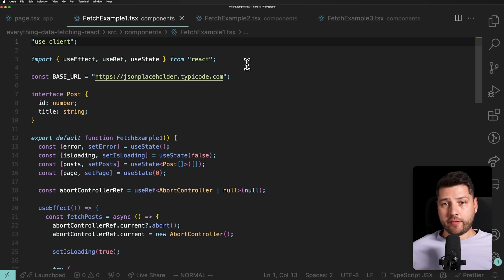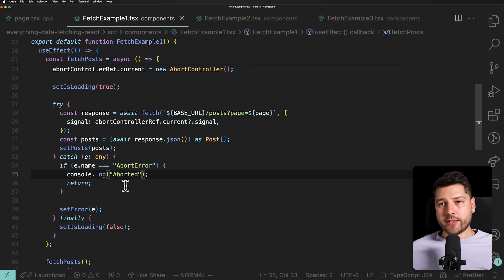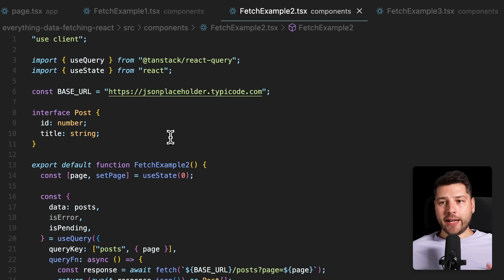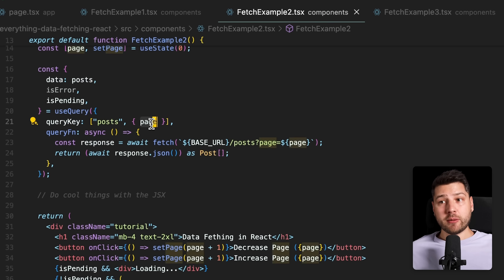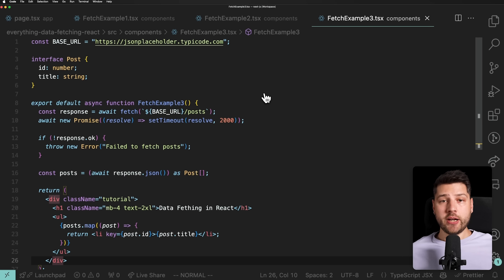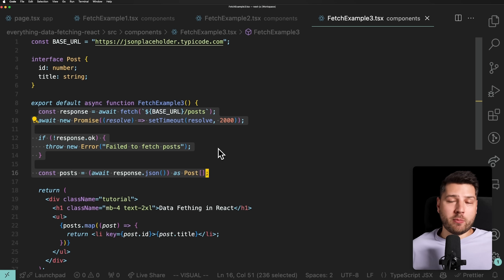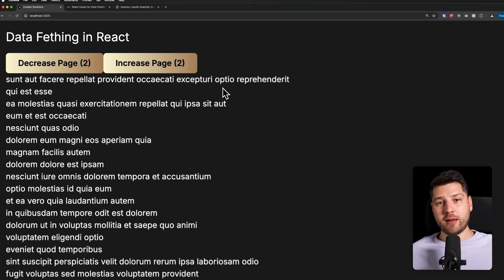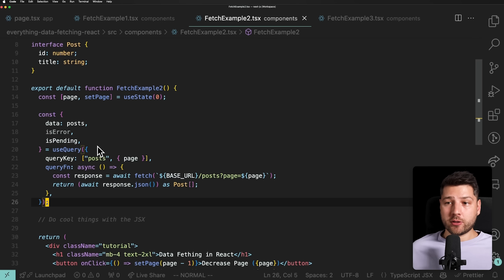Modern Data Fetching in React (Complete Guide)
In this video I will show you a complete guide to modern data fetching in React. This is a part 2 to another video that I did on the same topic where we take the code from that video and bring it into the modern age with tools like React Query and server components. If you're a React developer you need to understand how to fetch data the modern way and this is the video to teach you!